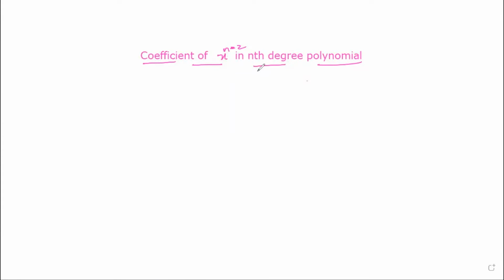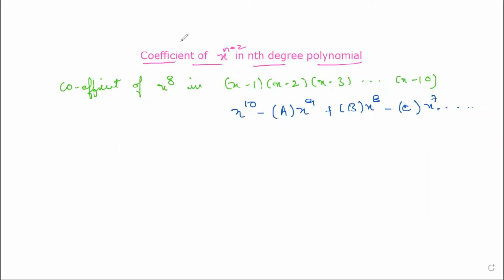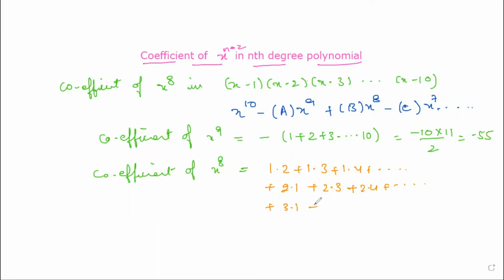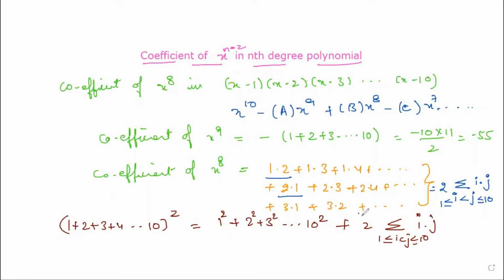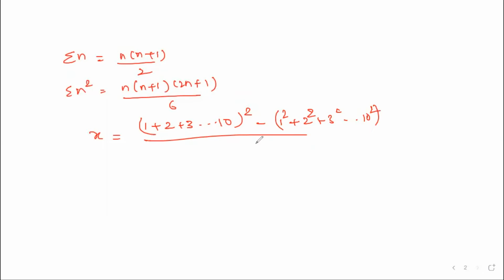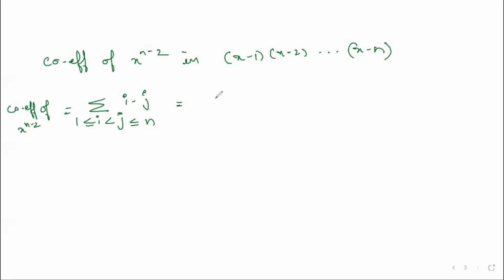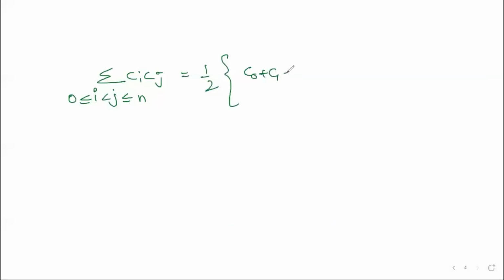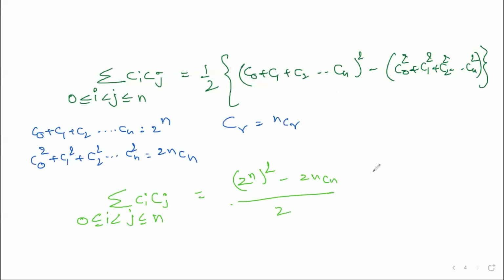Jee Advanced coefficient of x^n-2 by Saritha